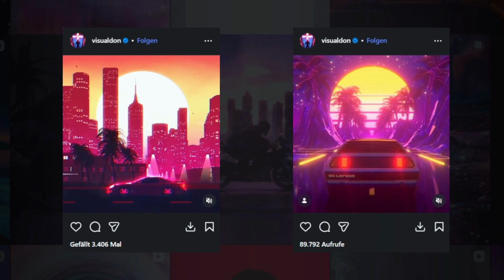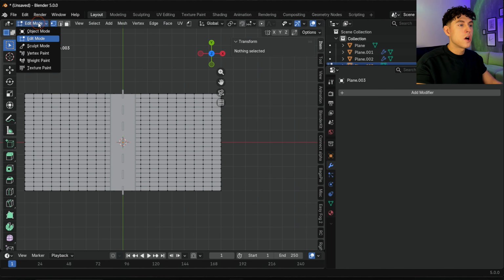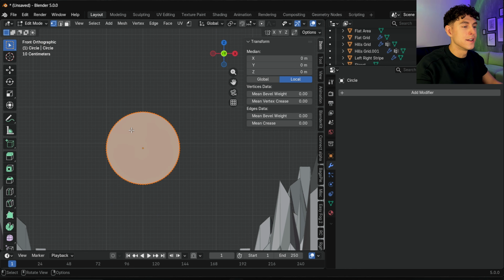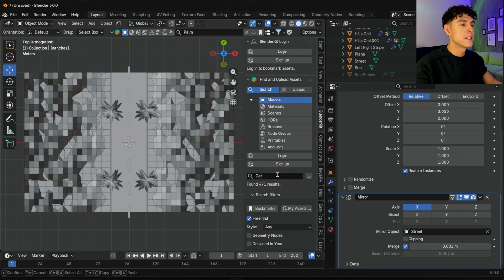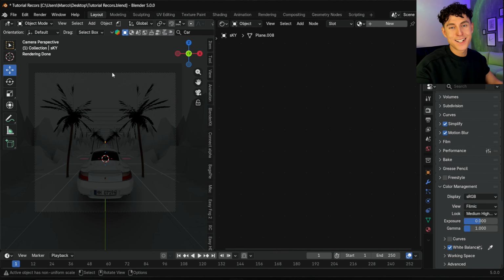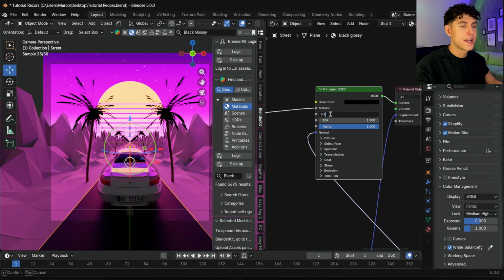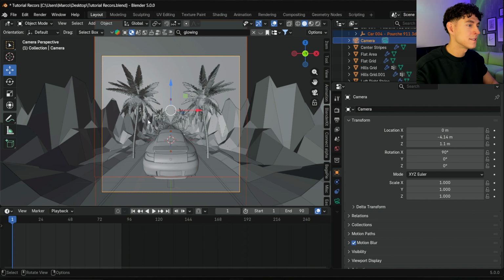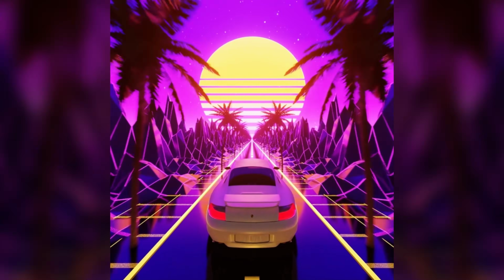Blender 5.2 Tutorial: How to Make a 80s Synthwave Animation!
Let’s make this VIRAL 80s Synthwave Animation in Blender 5.2 — just like Visualdon!
In this beginner friendly Blender tutorial, I’ll show you the easiest way to create a retro 80s synthwave and retrowave animation with neon lights, palm trees, a glowing sunset, and a smooth looping camera shot completely from scratch.

Just simple techniques and a few easy tricks to create a cinematic vaporwave look in Blender 3D and make your own retro 80s Blender animation.

0:00 Intro
0:42 Step 1 — 3D Objects
6:44 Step 2  — Materials
11:01 Step 3 — Animation
12:16 Step 4 — Adjustments

💬Socials💬